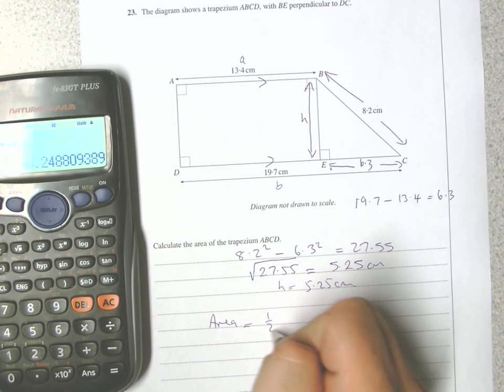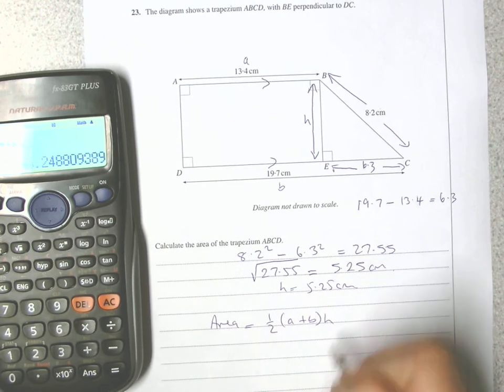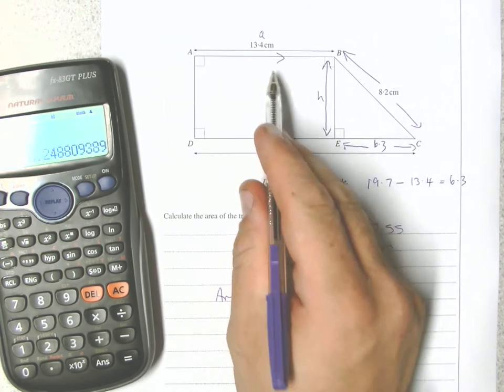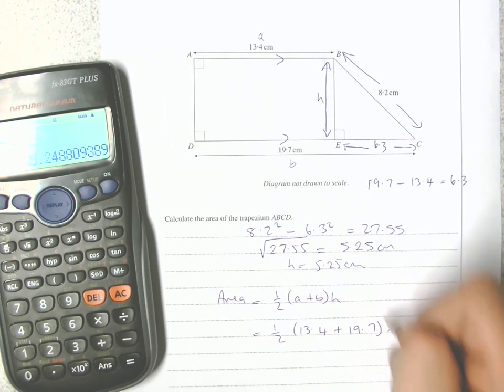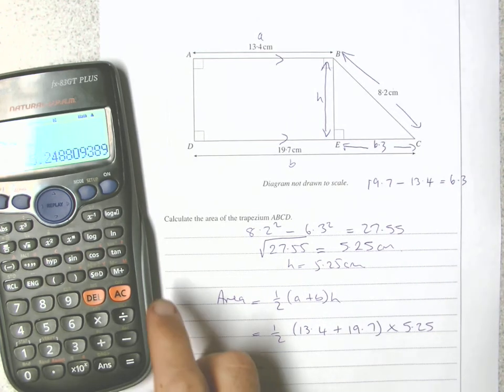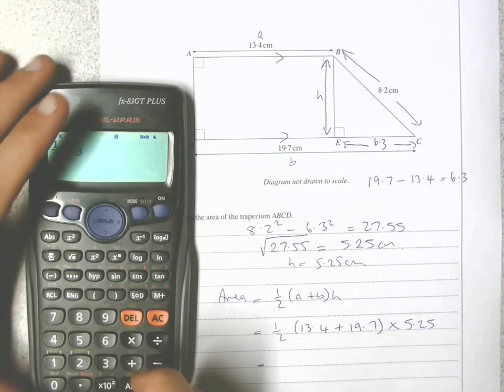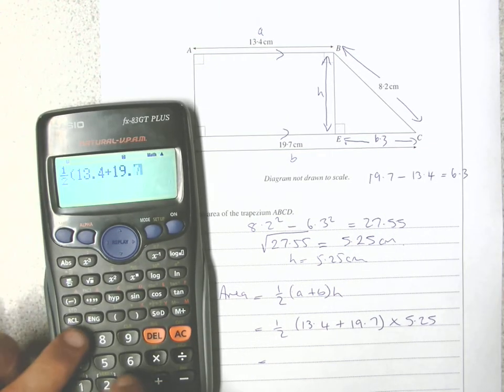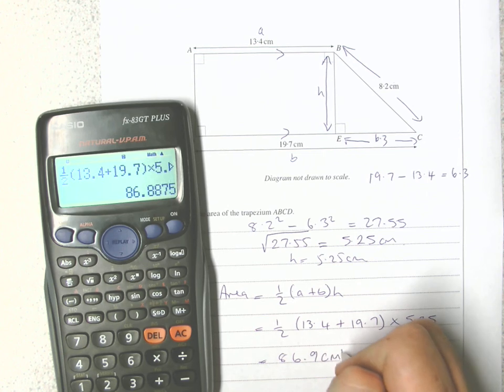AREA OF A TRAPEZIUM